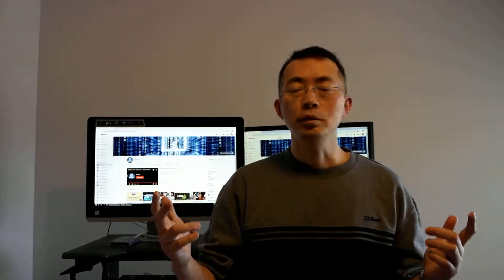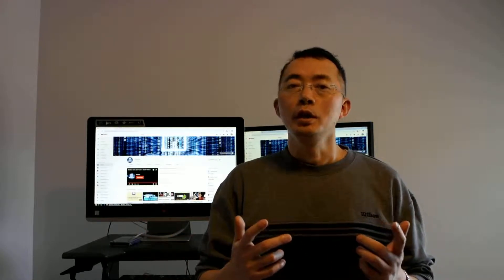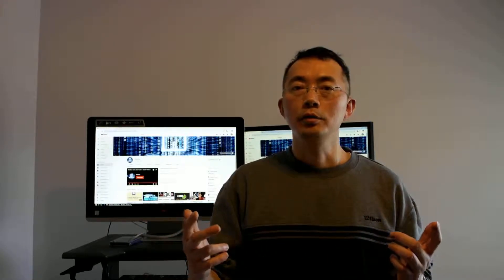Speed up Your Computer by booting Windows from External SSD with WinToUSB to Transfer System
Although SSD is becoming more and more popular and lots of computers have equipped SSD as a booting system disk, there are still plenty of machines using HDD which is cheaper and larger on disk size.

4:25 - Using WintoUSB to clone HDD system to SSD

It would be nice to have SSD as your booting disk and HDD as your data disk. But sometimes, you only can have one. At my home, my All-in-one Acer computer is not that easy to take HDD out and replace with a SSD. Rather than to replace HDD with SSD, I used a external USB3.0 hard driver enclosure loaded with a 128GB SSD to boot Windows 10 system. The result is amazing and experience with new SSD is over my expectation.

After BIOS self check and hardware check, it only took SSD 16 seconds to log into Windows 10 desktop environment. Loading all other office application, Google Chrome is also at least 3 - 5 times faster than before.

The best part is this change does not involve any physical work to open your computer, take out screws and cables etc. You just need to buy a external usb disk with SSD then plug it into your computer's USB port. it had better usb3.0 disk and your computer support usb 3.0. BIOS booting option will need to change to from your external usb disk. This is just one time change.

Check my video comparison for booting same system from HDD and SSD. SSD system is completely cloned copy from HDD.

Hopefully you can find this video is useful and helpful.